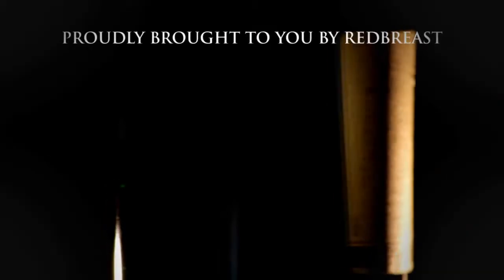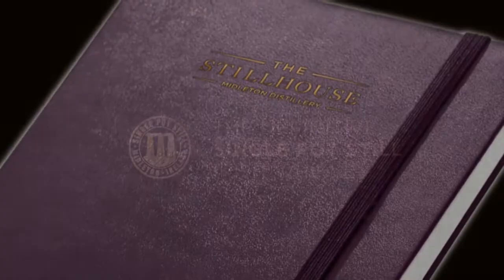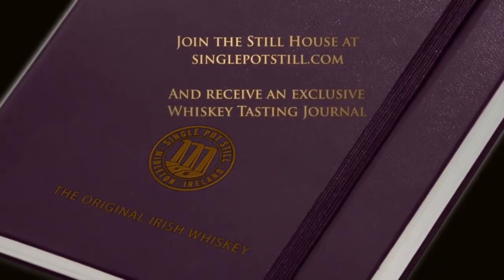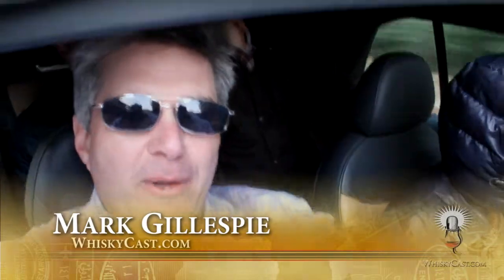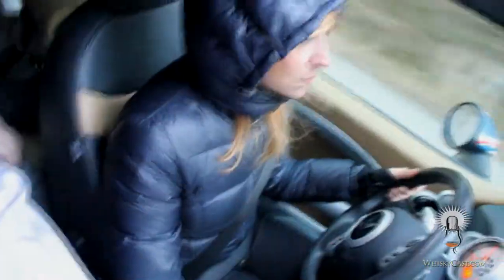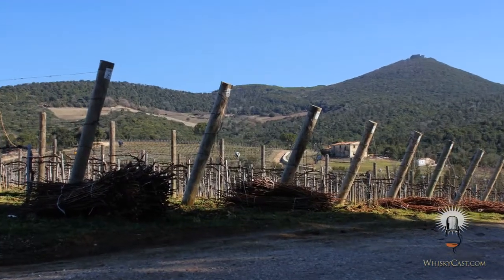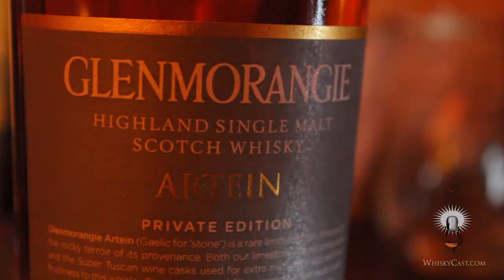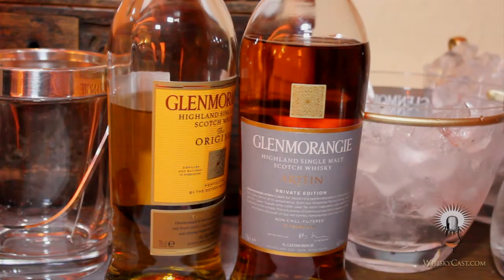WhiskyCast HD: Scotland and Tuscany Combine in Glenmorangie Artein Single Malt Scotch Whisky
Artein means "stone" in Gaelic, and Sassicaia means "the place of many stones" in Italian. Glenmorangie has brought the two together in Artein, a Single Malt Scotch whisky finished in Sassicaia wine casks from Tuscany's Tenuta San Guido.